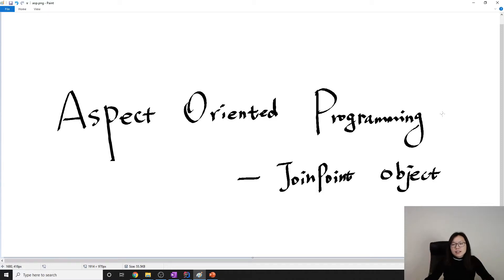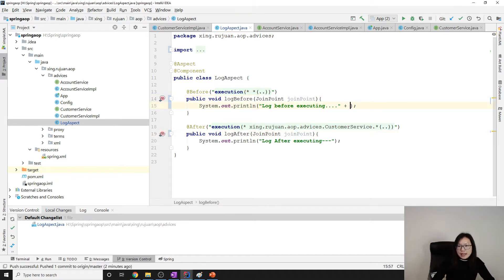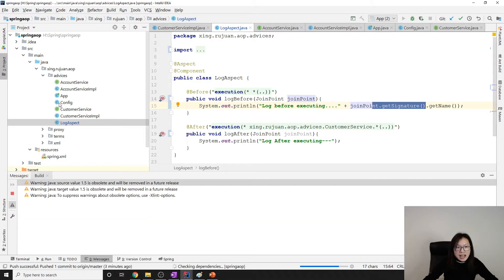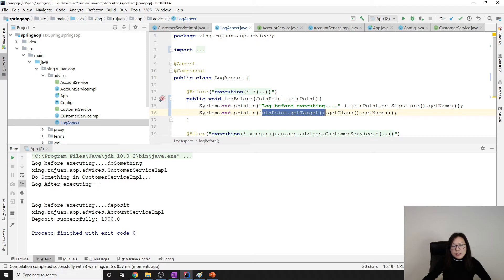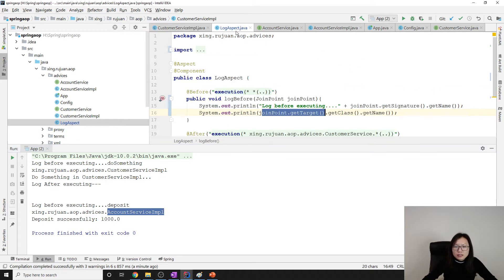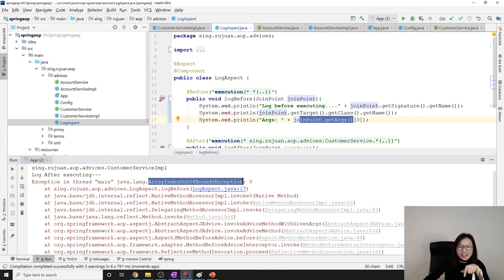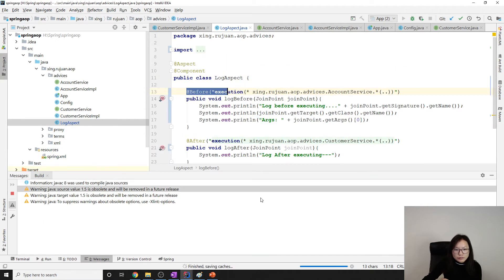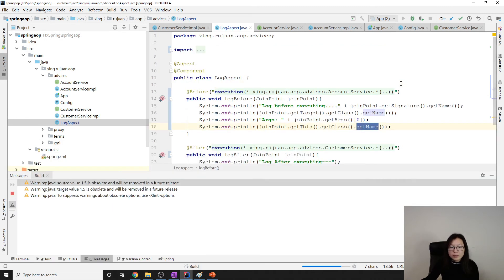JoinPoint Object Coding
In this video, shows you how to use JoinPoint Object in Advice Method.
There's a mistake in the video: joinPoint.getThis() will return the Proxy which call the real method.